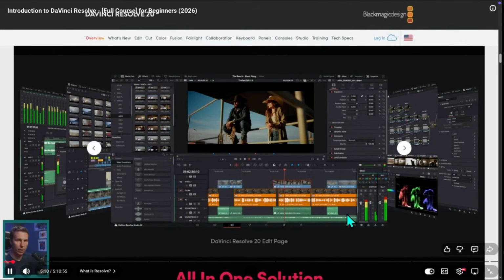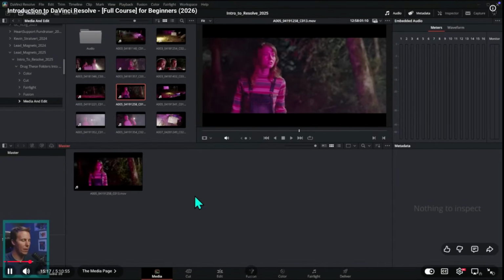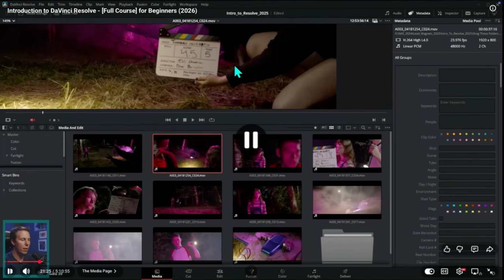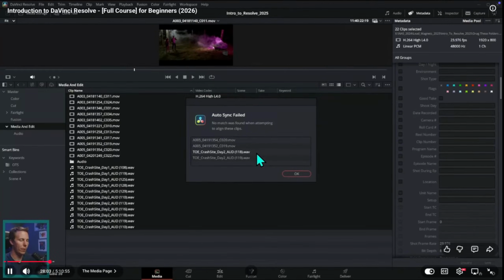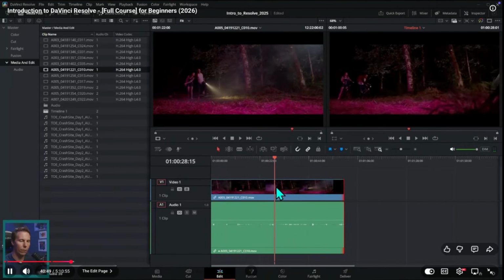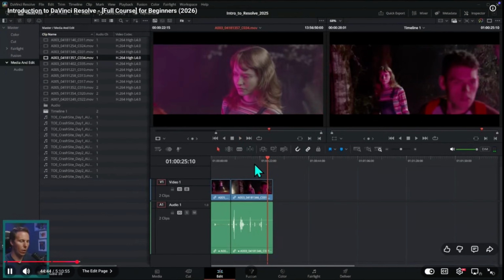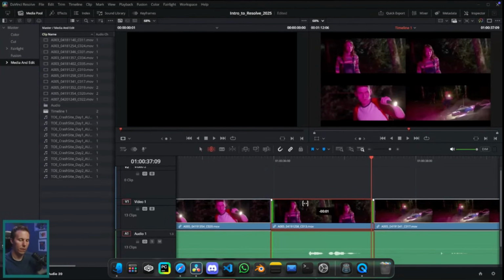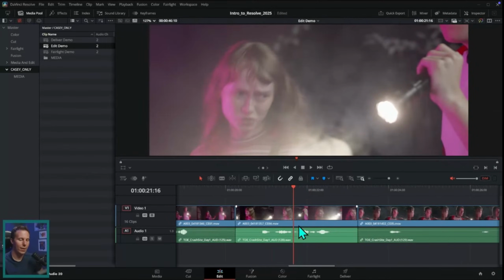Learning DaVinci Resolve on Mac mini M4 !!!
my mac specs -:
16gb ram
256gb ssd
apple m4 chip with 10 core cpu and 10 core gpu
its a brand new beast :)